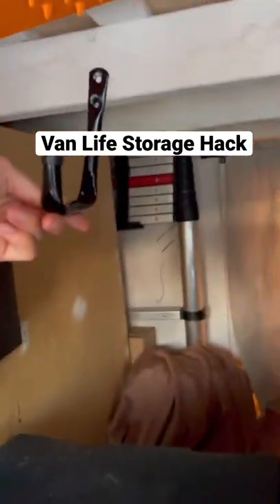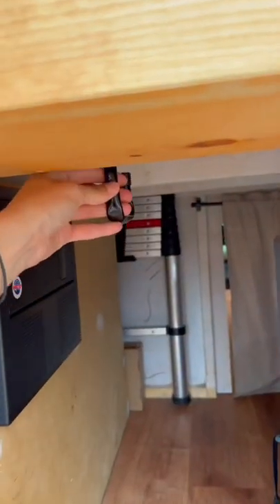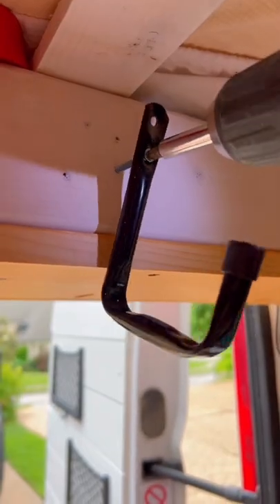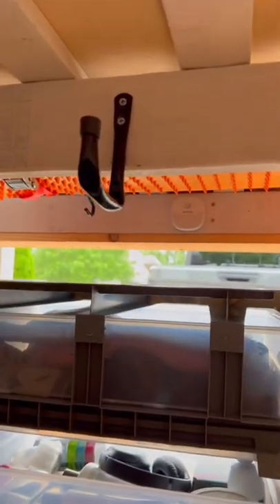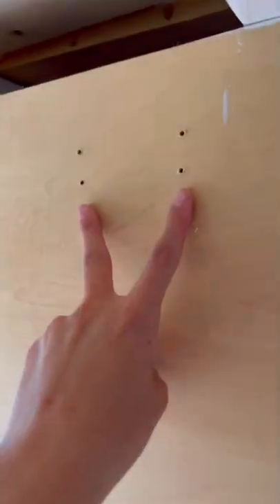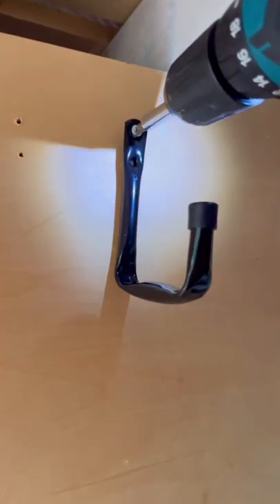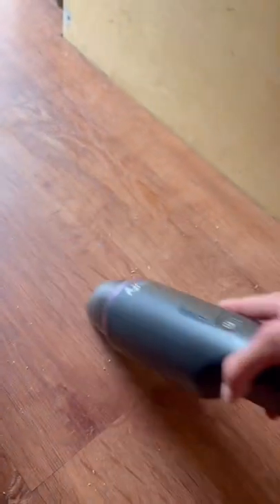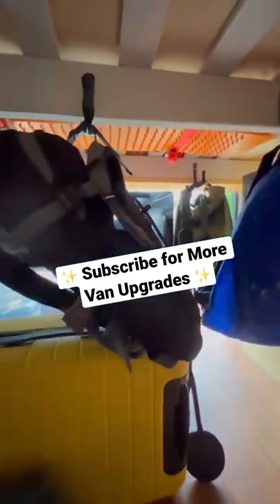Easy Van Life Storage Hack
Easy Van Life Storage Hack: Installing hooks in our van garage!

Heavy Duty Garage Hooks ›
Portable Vacuum ›

Exhaust Fan ›
Traction Pads ›
Bed Sheets ›
Adjustable Broom ›
Internet Hotspot ›
Shoes for Doggies (Aussie is 40lb, Size 3) ›
Spice Jars ›